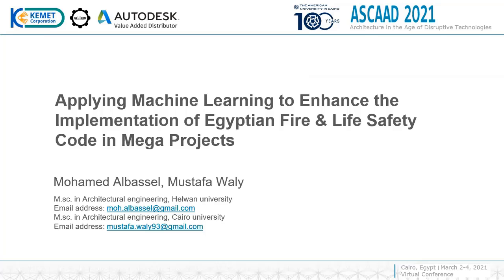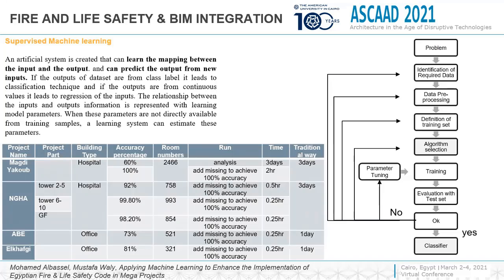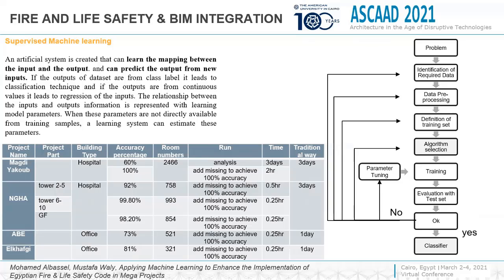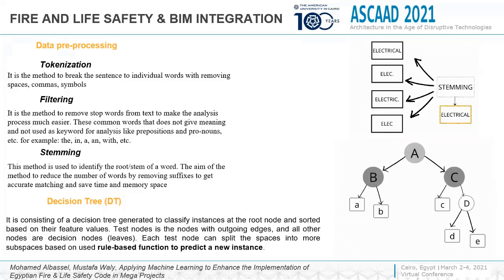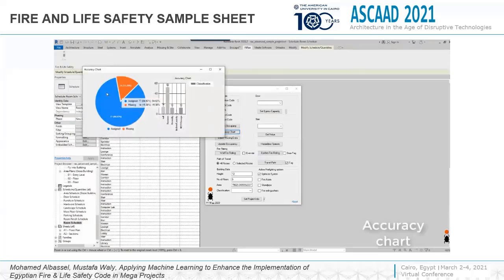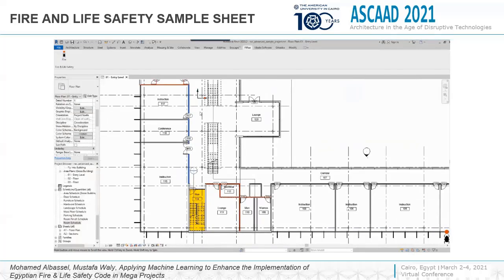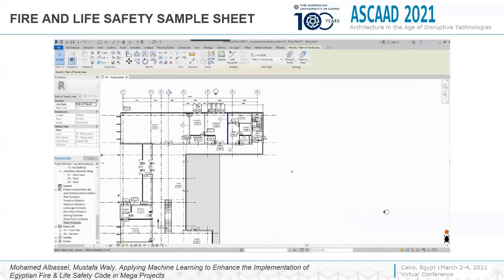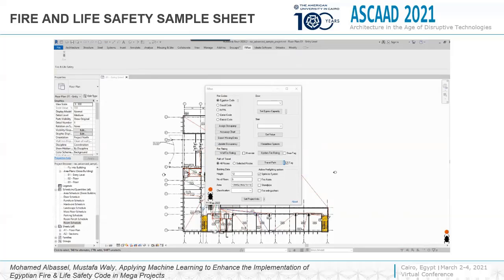21 Applying Machine Learning to Enhance the Implementation of Egyptian Fire and Life Safety Code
Paper Title: Applying Machine Learning to Enhance the Implementation of Egyptian Fire and Life Safety Code In Mega Projects
Conference: ASCAAD 2021
Session: Human-Computer Interaction I
Authors: Mohamed Albassel, Mustafa Waly

9th International Conference of the Arab Society for Computer Aided Architectural Design